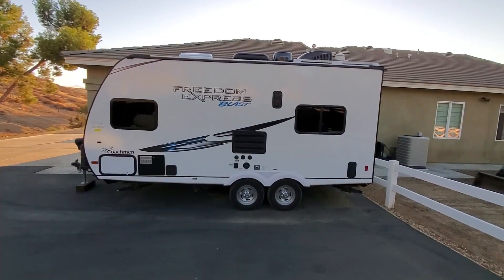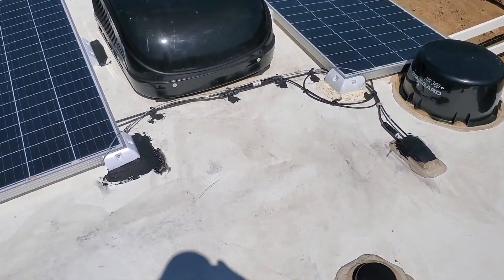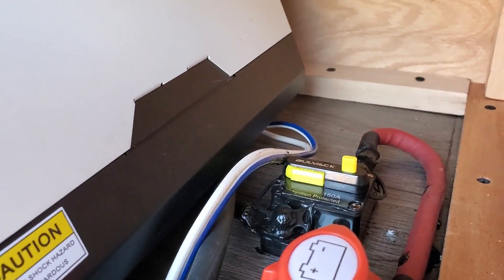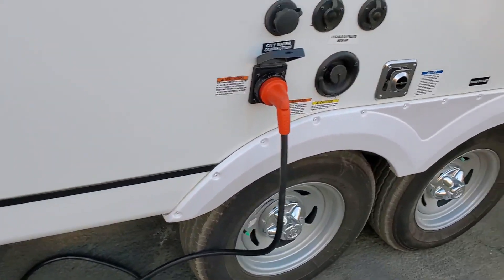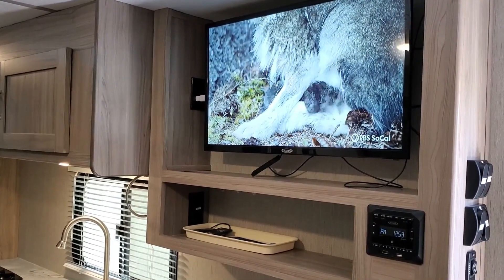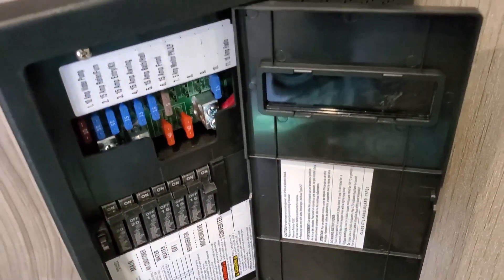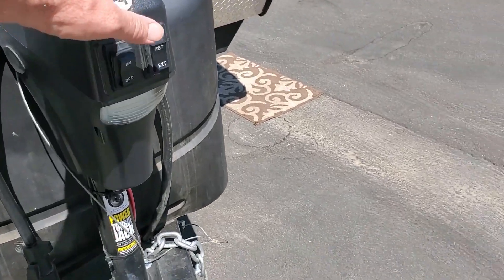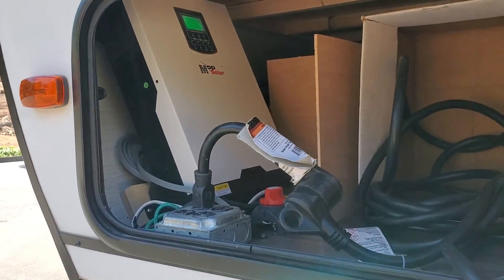Solar install on a Coachmen RV - Freedom Express Blast 17BLSE Toy Hauler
Install of my solar system on a Coachmen 17BLSE RV. All in one MPP Solar PIP LV2424 MSD 24V 2.4kW, 120V Output, 2kW Solar Input 80A Mppt and RICH SOLAR 200 WATT 24 VOLT MONCRYSTALLINE SOLAR PANELS